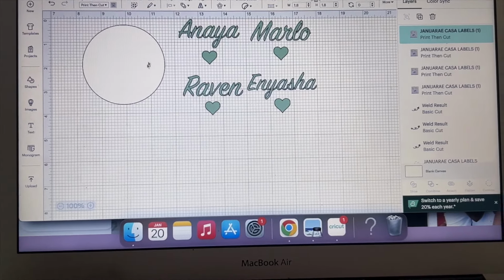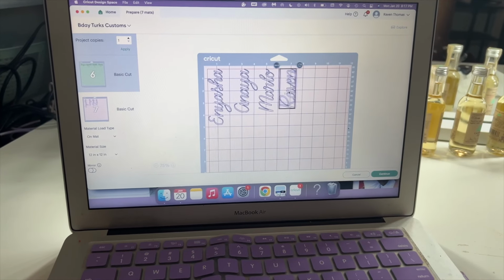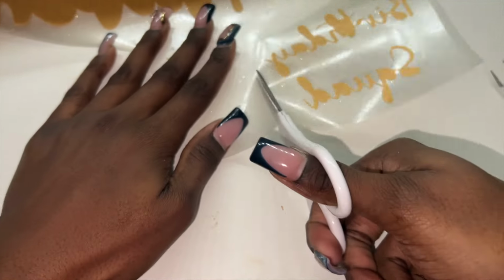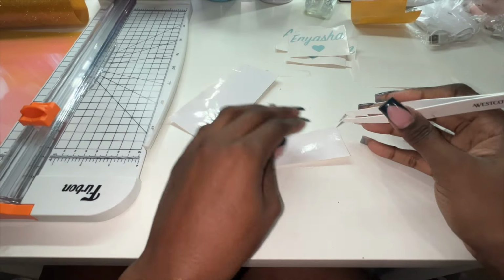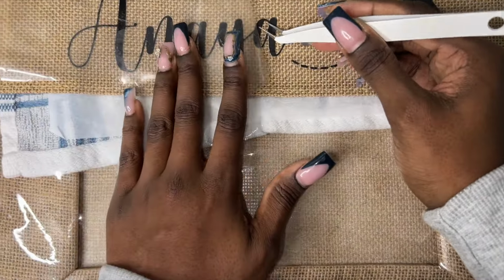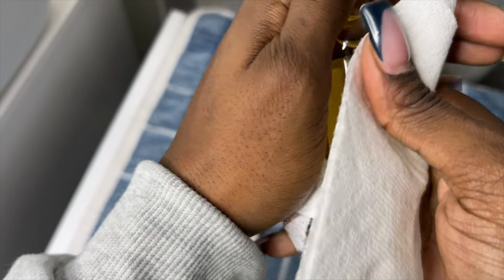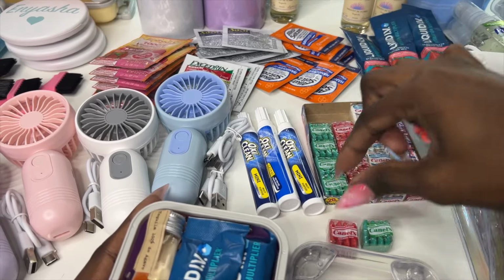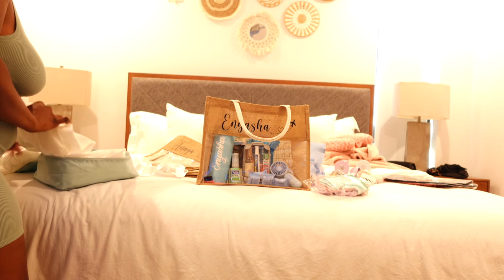CUSTOM VACATION GIFT BAGS | FULL TUTORIAL | BEGINNER FRIENDLY CRICUT PROJECTS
Heyy creative gworlss!! I'm back with another creative video showing y'all how I made my vaca gift bags for my birthday girls trip to Turks and Caicos. These were so fun to make and I loved every minute of it. Please find all links to products below and let me know if you have any other questions.

Suitcase boxes
Waterproof Phone Case
Edge Brush

Everything else came from either Target, CVS, Walmart, Dollar Tree